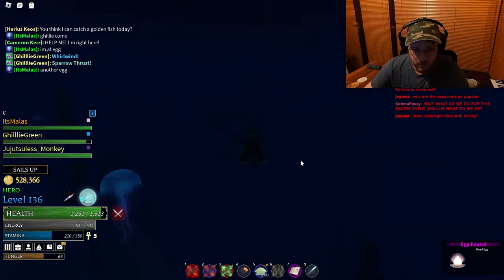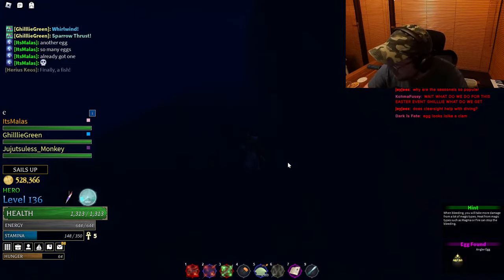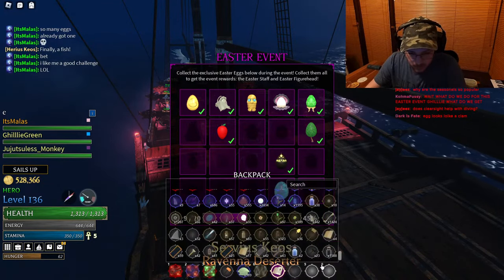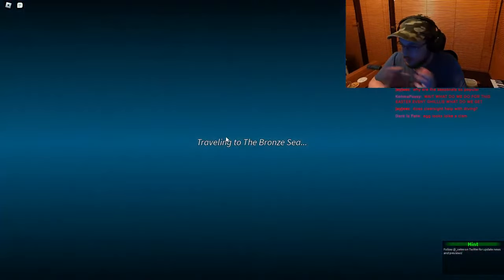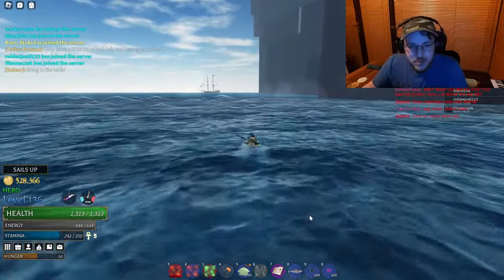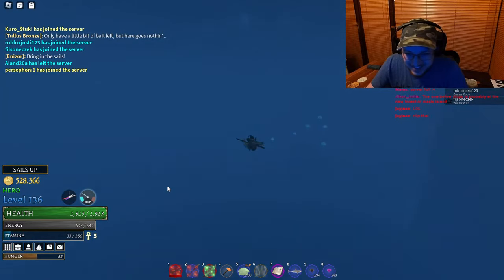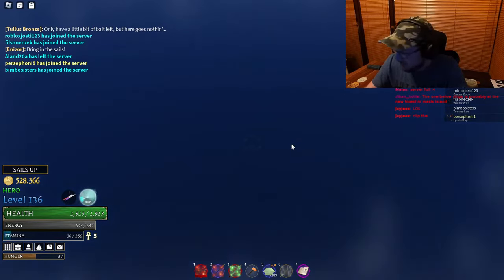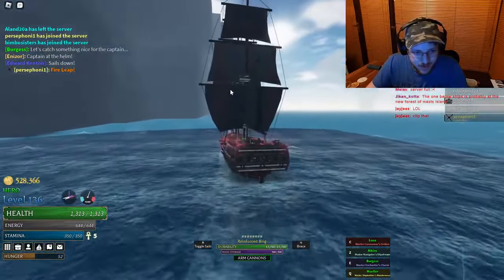How To Farm Acrimonies In An EASIER Way In Arcane Odyssey (Prometheus Acrimony Farming Strat)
P.S. For those wondering why in the thumbnail of the video I have the sunkens there, this is because this strat also applies to them and other rare items in the game. The main focus though is acrimonies so sorry for any confusion but I hope you enjoyed either way!